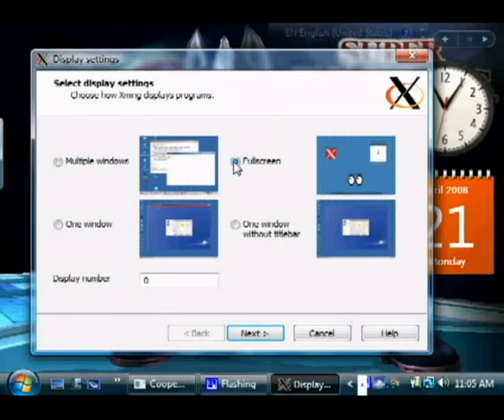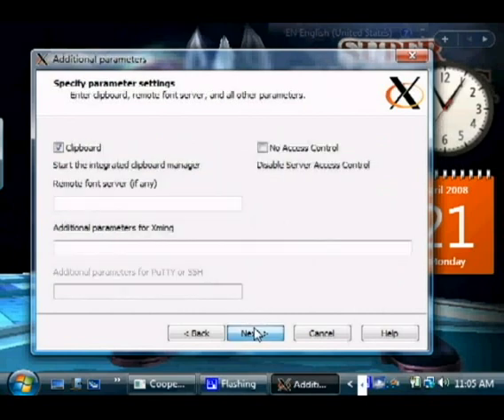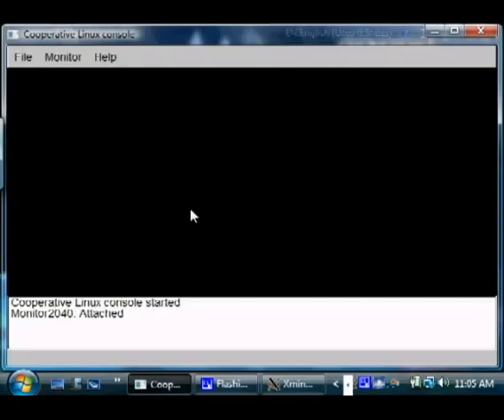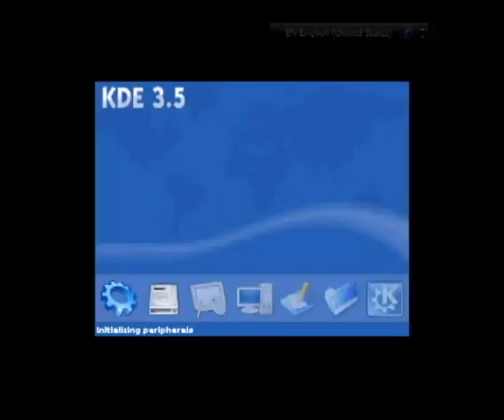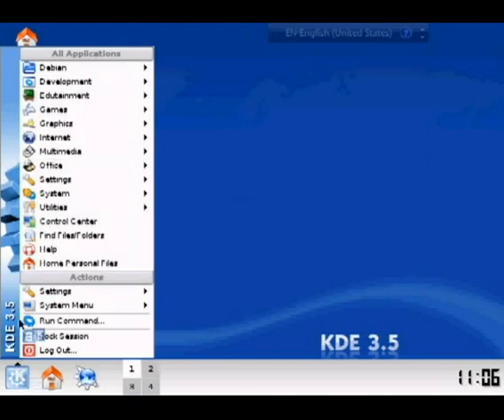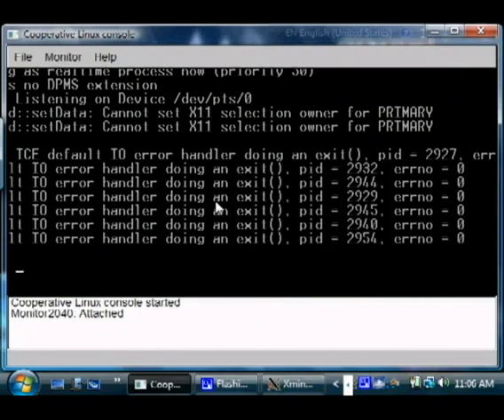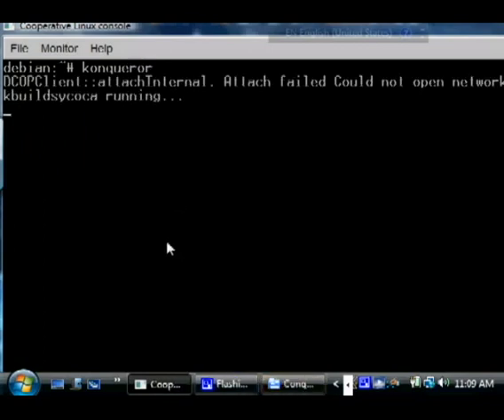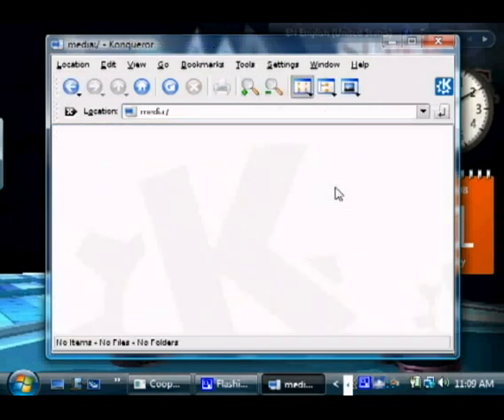KDE on Windows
EDIT: I should add that I am a linux user now (and I have just recently switched to KDE4 from Gnome (for the second time)). As a whole, I like linux as an operating system better than Windows, although I don't think that linux desktop environments have been keeping up with Windows in certain areas, especially anything to do with integration (clipboard, drag and drop, etc). There are just too many environments, window managers, and toolkits out there for it to be totally unified. That's all I'm trying to say in my recent comments. Oh, and also, theoretically, if everyone who codes these desktop environments all focused on 1 instead of 3-4, that one would be way better than Windows (although, in practice, that's impossible, because they all have different approaches and the coders would never get along :)  ).

I used coLinux, Xming, and a virtual TAP network to run KDE on Windows.